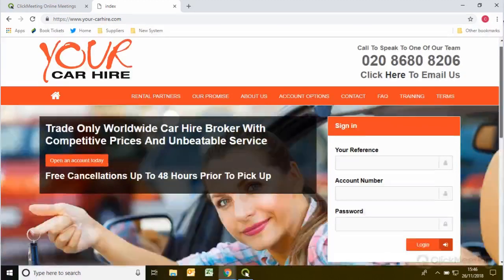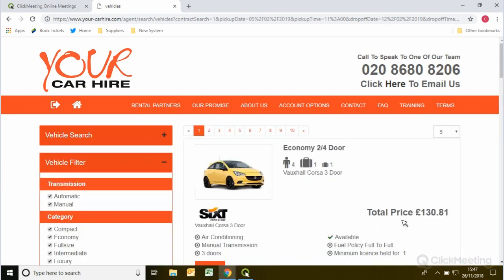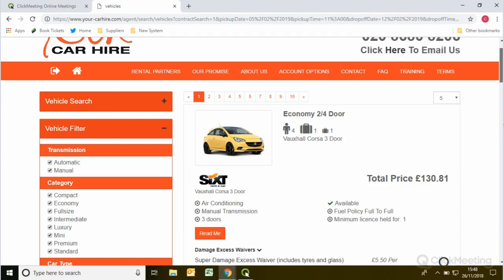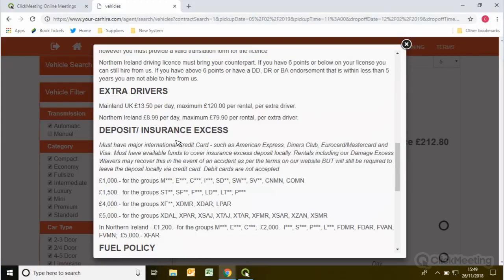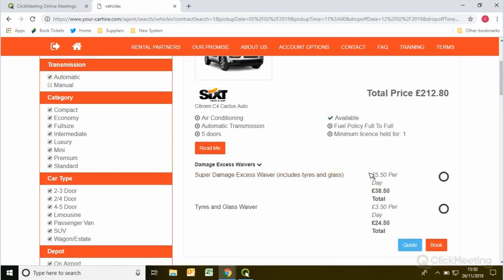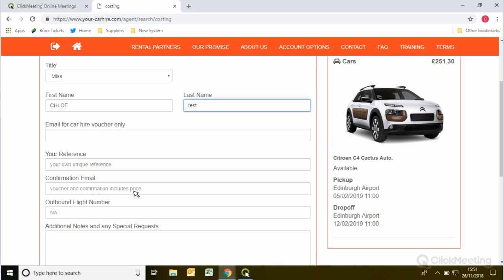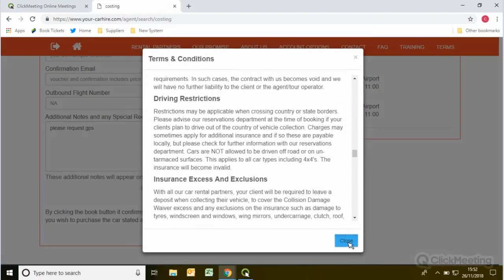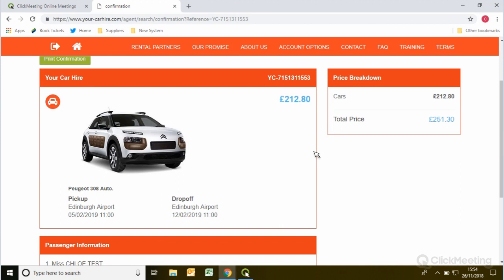Your Car Hire - Website Overview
How to make a booking on the Your Car Hire trade car hire web site in a few easy steps.